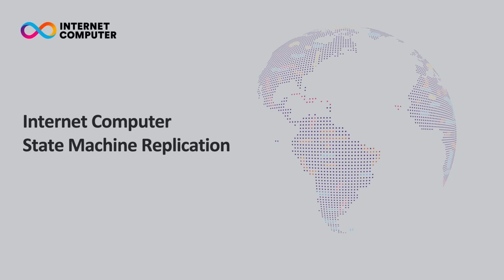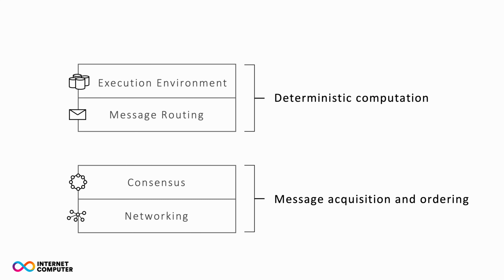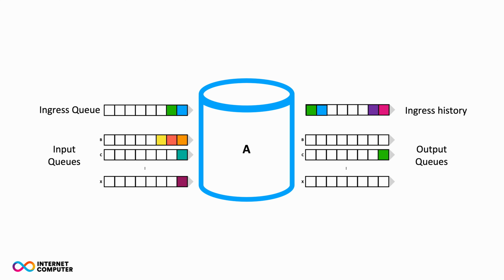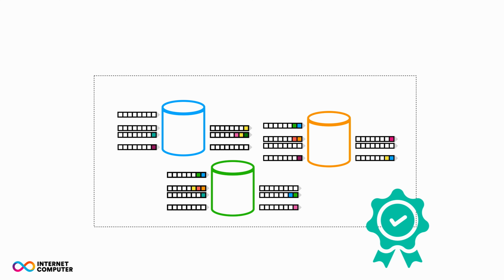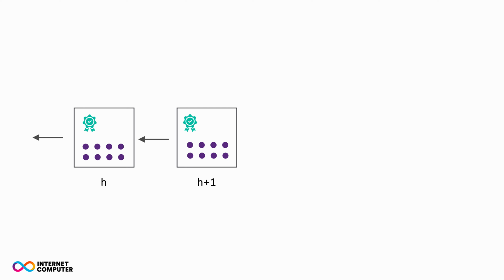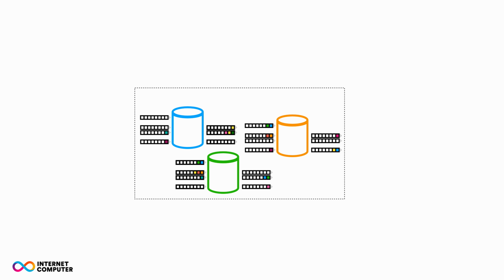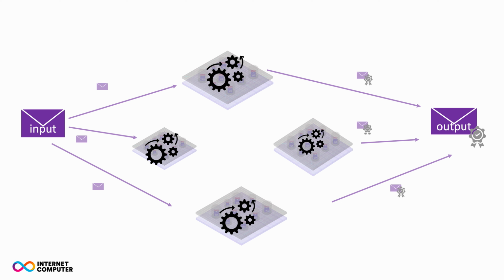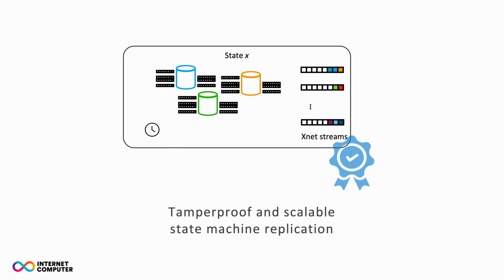Internet Computer State Machine Replication